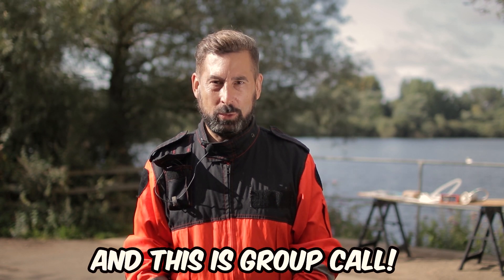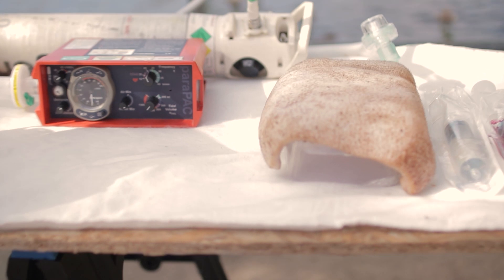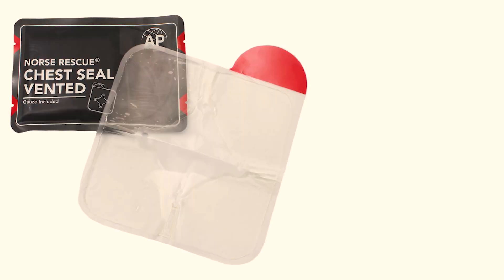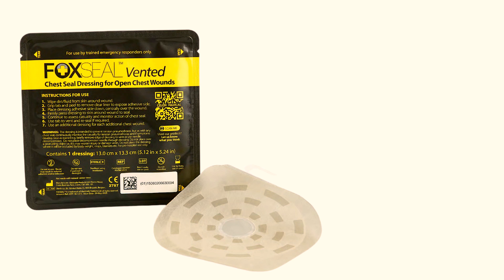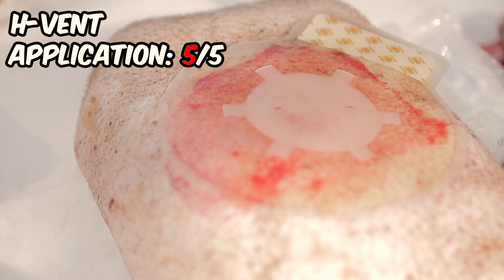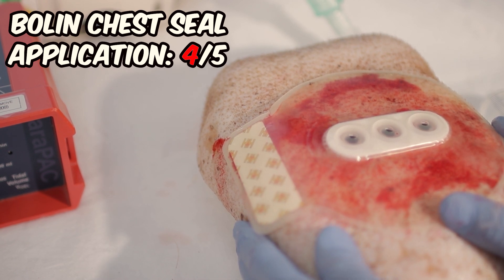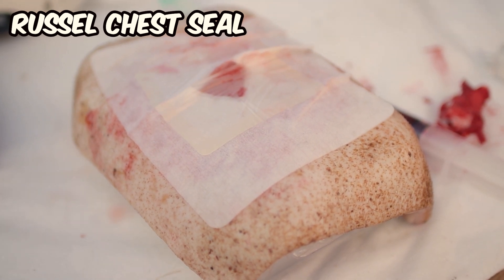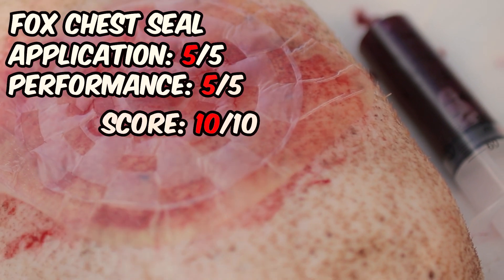Which chest seal is THE BEST?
A clinical comparison of the chest seals: H-Vent, Russell's Chest Seal, Norse Chest Seal, Battle Chest Seal, Bolin Chest Seal and FOX Seal.